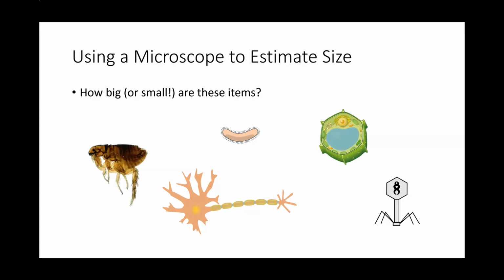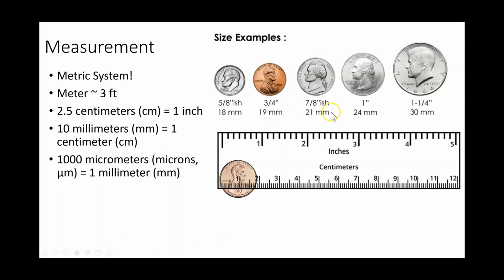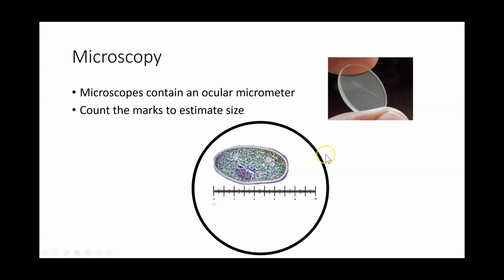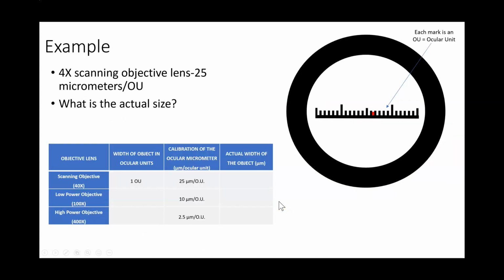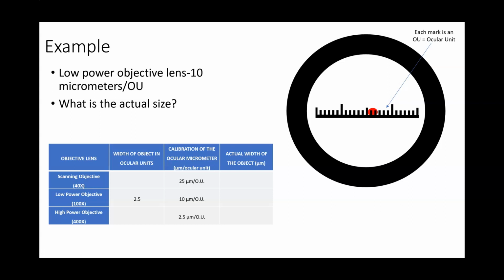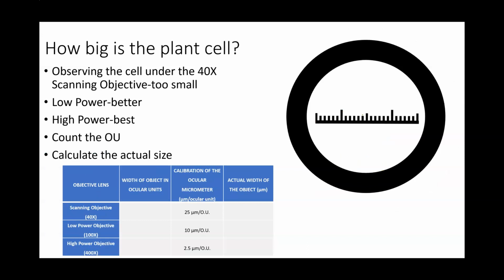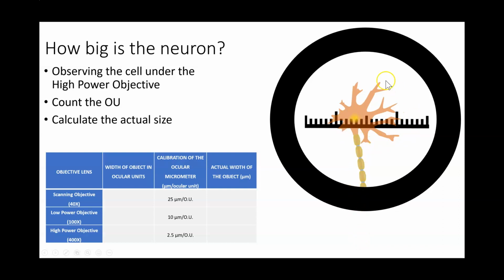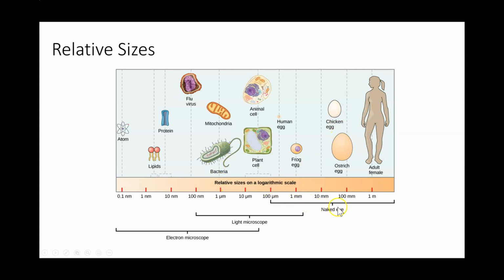Using an Ocular Micrometer to Estimate Size